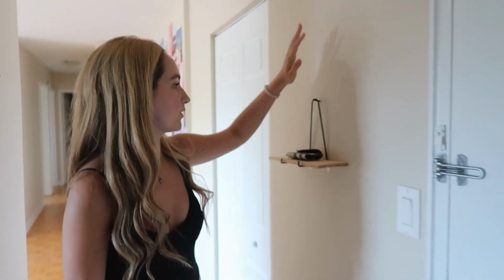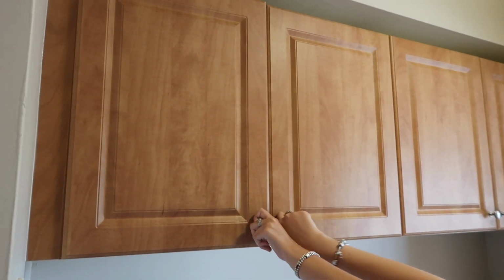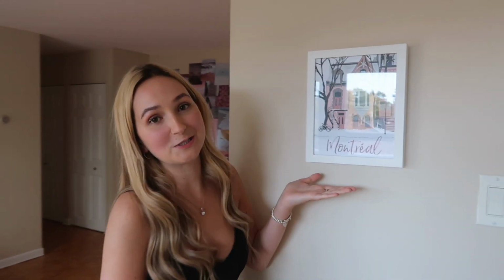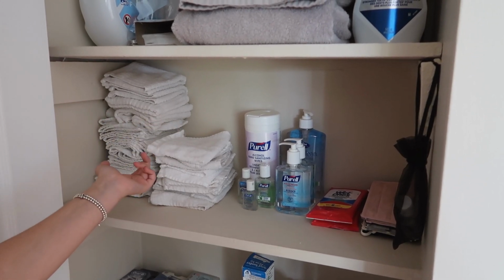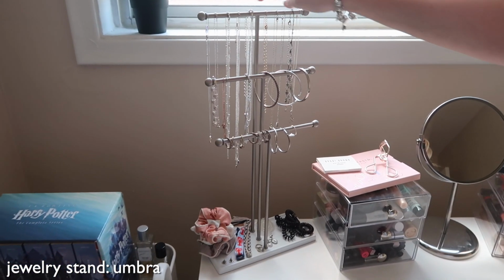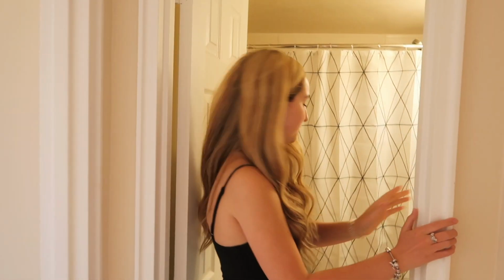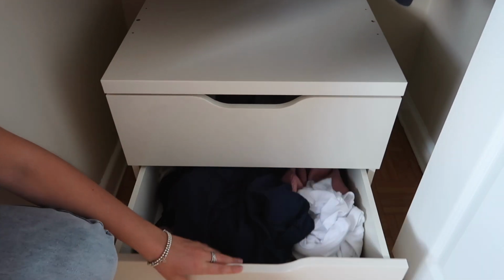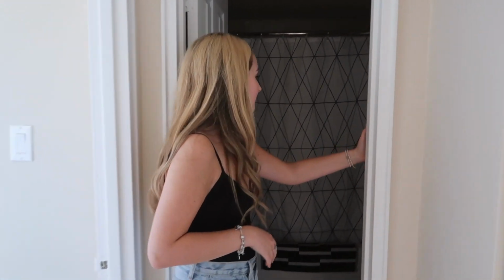MY APARTMENT TOUR - FIRST APARTMENT EVER! | queen’s university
MY APARTMENT TOUR - FIRST APARTMENT EVER! SO excited to show you my completely decorated apartment, aka my first apartment tour! My apartment tour 2020 gives you an in-depth look at my kitchen, dining room, balcony, living room, closets, second bedroom, bathroom, and my room! This is a 2 bedroom apartment tour, college apartment tour, apartment tour canada, and queen's university apartment. Hope you love the tour of my apartment!

| social media |

| timestamps |

0:00- welcome :)
1:33- entrance
2:48- kitchen
7:04- dining room/balcony
8:38- living room
11:10- hallway of closets
14:12- second bedroom
18:54- bathroom
20:14- my bedroom
25:24- overview/outro

| product links |

entrance:
✰ wooden shelf

kitchen:
✰ dish rack
✰ dish rack mat
✰ paper towel stand
✰ reusable straws
✰ microwave cover

✰ microwave stand
✰ white flower
✰ dining table + chairs

✰ Z pillow
✰ coffee table
✰ red rose

hallway of closets:
✰ tie dye face masks
✰ b&w face masks
✰ laundry bag

second bedroom:
✰ spin bike
✰ makeup storage
✰ makeup mirror
✰ brush holder
✰ desk lamp

bathroom:
✰ hand towel
✰ shower towel

my bedroom:
✰ fairy lights
✰ mini plants
✰ city maps
✰ moon mirror

if you're reading this, comment "i'm a real one" ;)